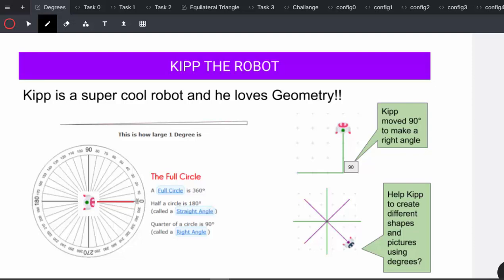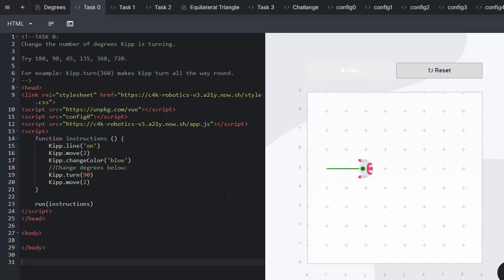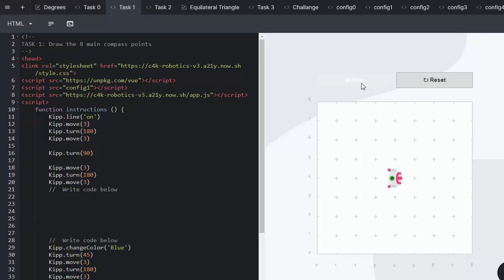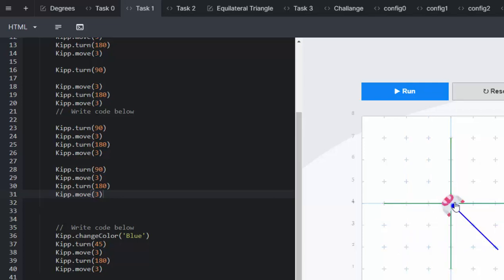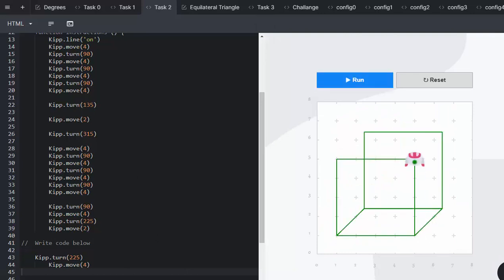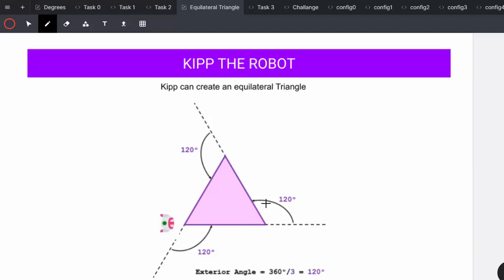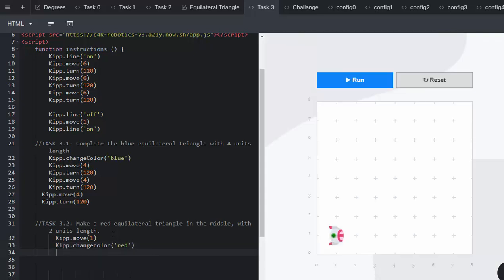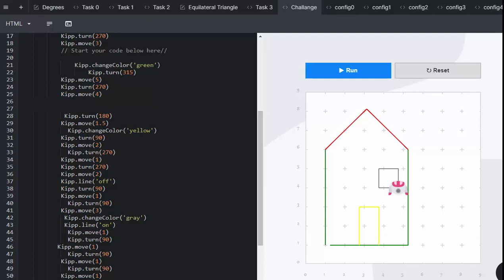Code4Kids - Robotics Course 1 - Lesson 4